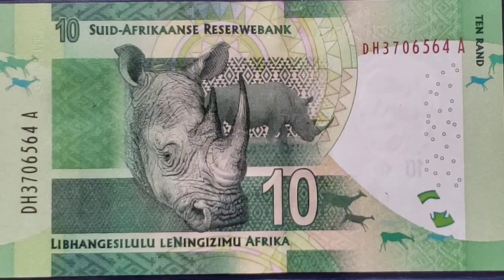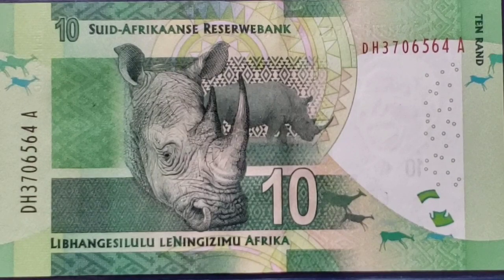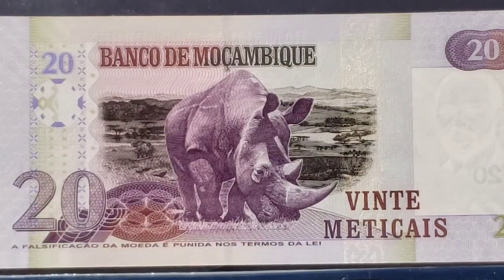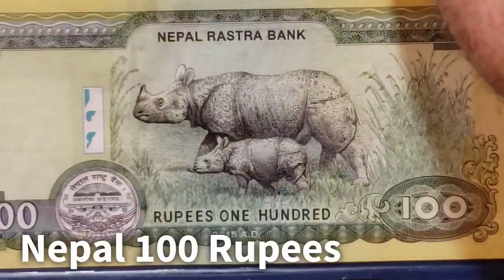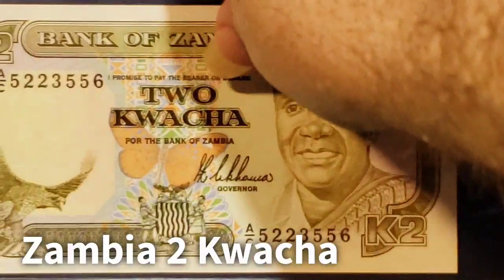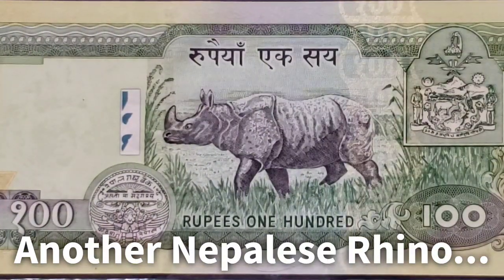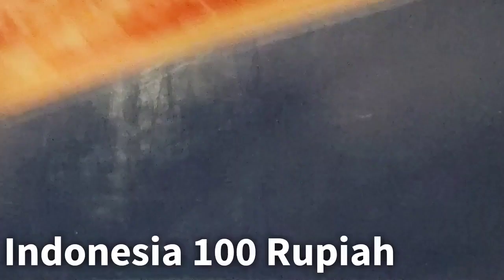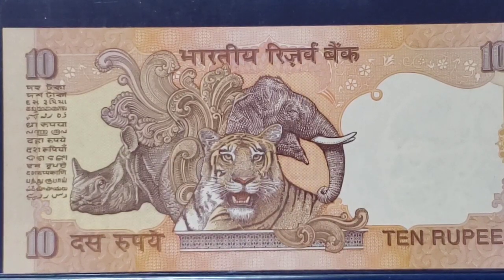Rhinoceros On Banknotes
Different types of rhinos appear on various banknotes from around the world.  Here are some of the easier ones to put together on short notice...